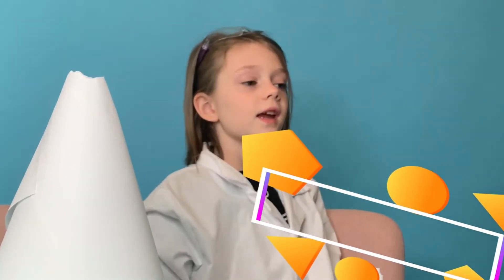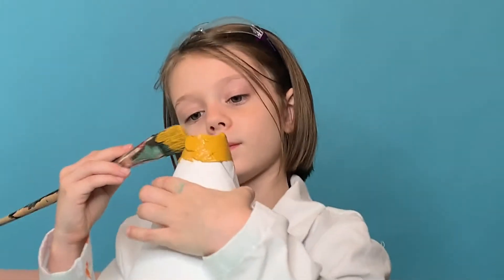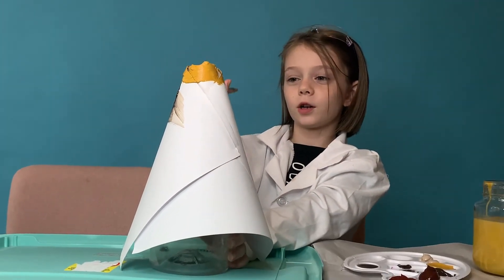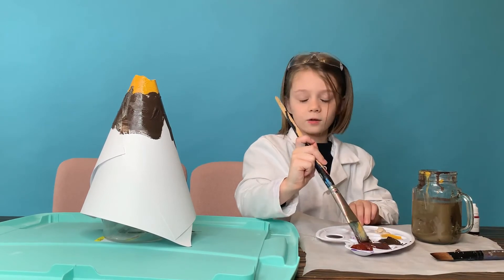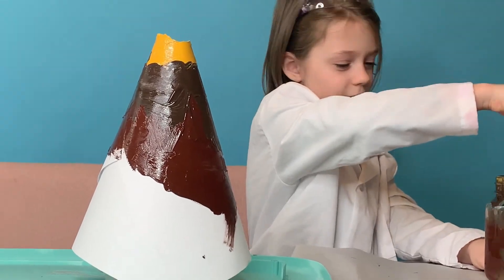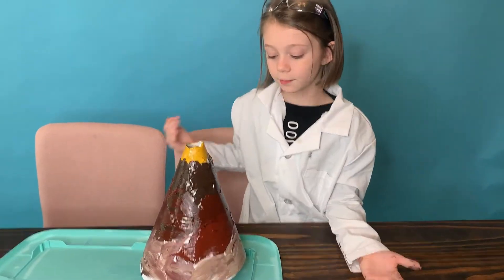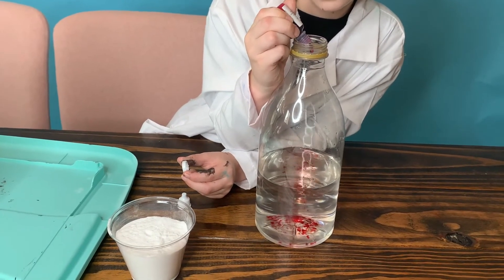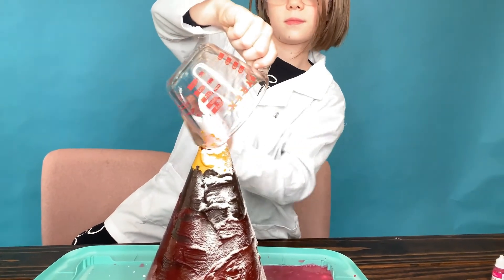VOLCANO SCIENCE EXPERIMENT FOR KIDS | DIY KIDS EXPERIMENT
Let's Be Friends on Instagram as well: @sunny.stella.usa

This is a wonderful and easy DIY Volcano science project for kids.
Experience an erupting volcano with everyday household products.

Items you need:
1 plastic bottle
2 sheets of paper (rolled up and taped togethe)
Acrylic Paint (colors to imitate a volcano (brownish colors)
Baking Soda
White Vinegar